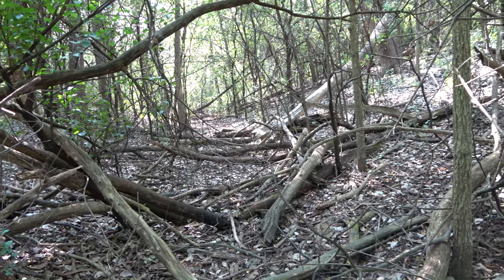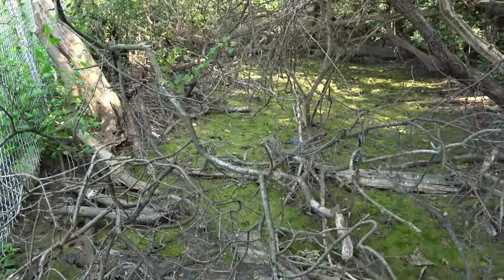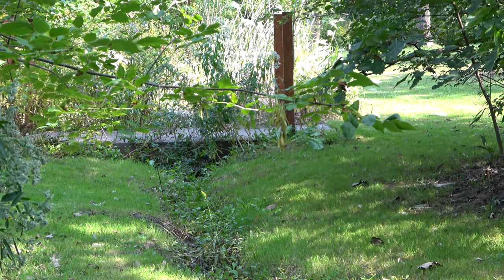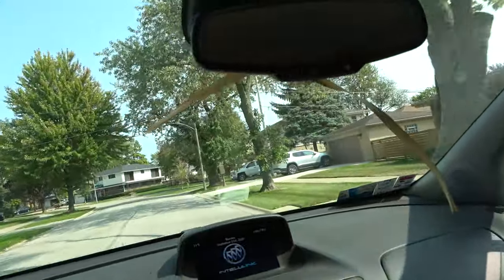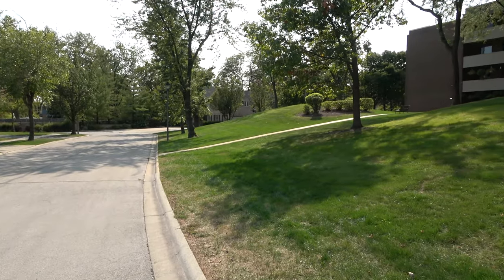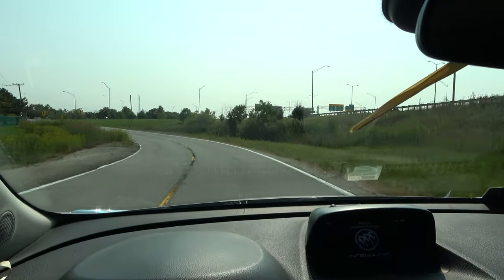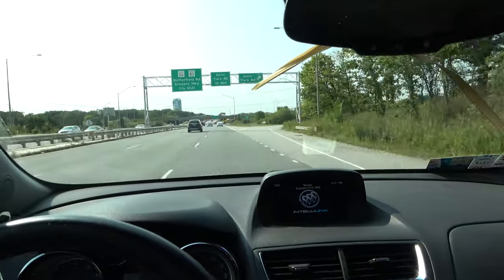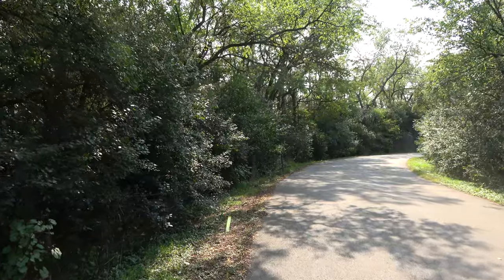The Abandoned Creek (Obscure Topography)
There is a mostly dry stream bed, back in "No Man's Land" that nobody seems to know about.  Watch  to see how the modern Expressway Era destroyed a natural watercourse in south east Elmhurst Illinois.  Video details many arcane topographical facts, as well as local lore, in the telling of the History for this area.  This is entertainment for those who live on the high ground and "research" for those who live in the low areas.  As drainage and flooding are huge area issues, one might find this video extremely educating.